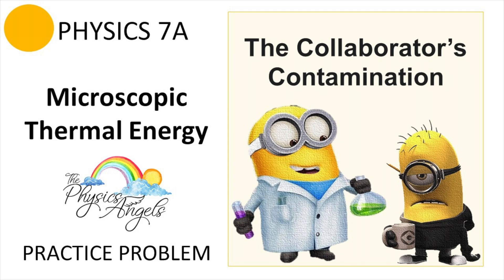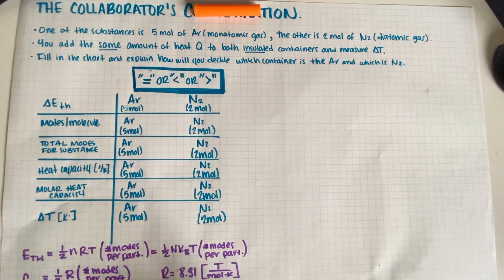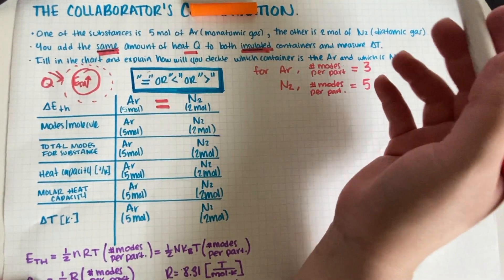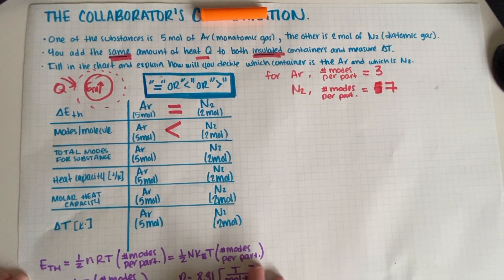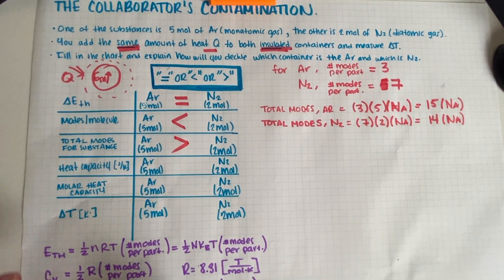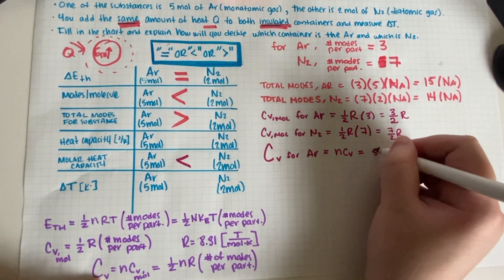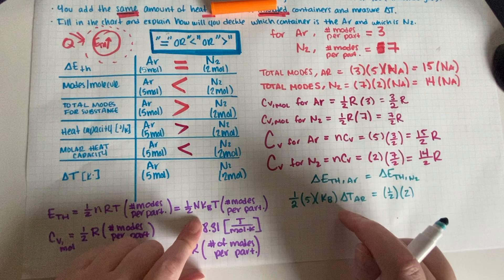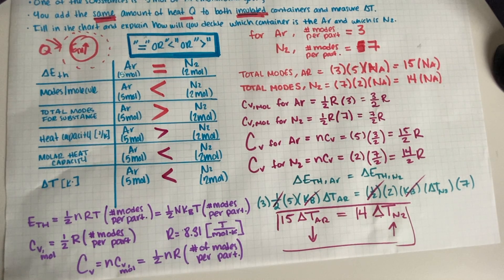PHY7A - Microscopic Thermal Energy Review Session - The Collaborator's Contamination